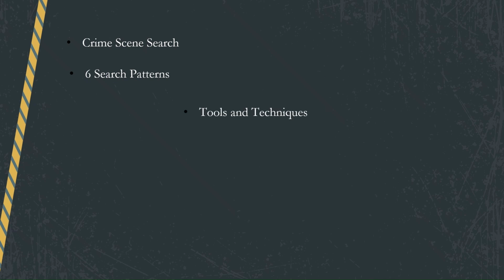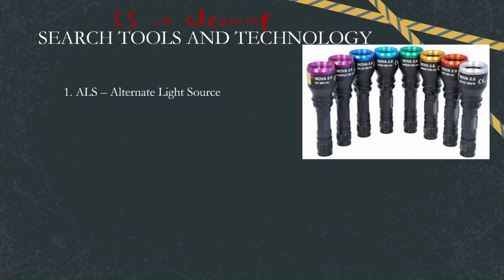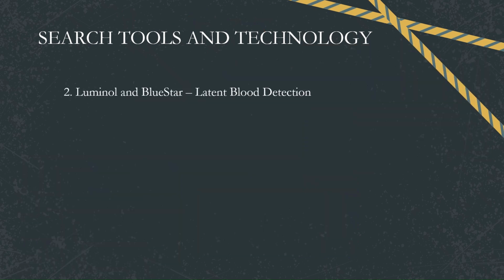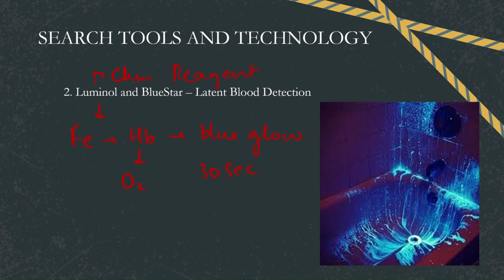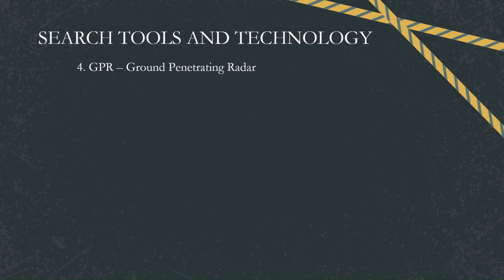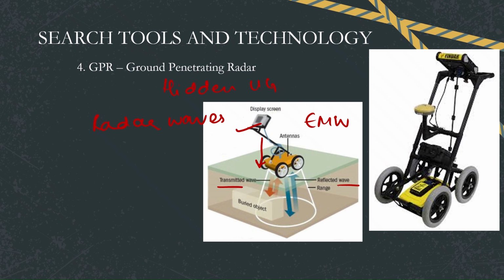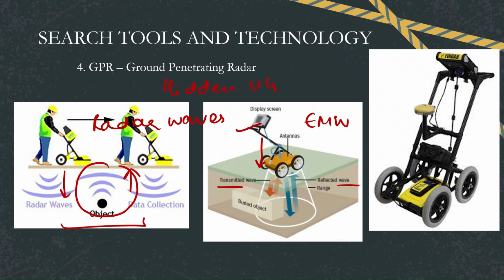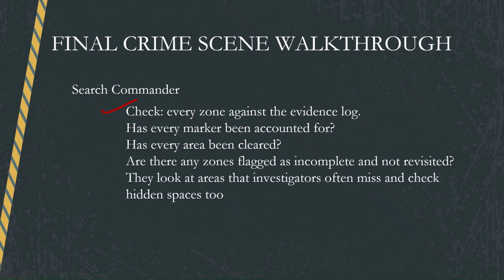How Investigators Search a Crime Scene | Part 2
Think a spotless crime scene means there's no evidence? Think again.

In Part 2 of the Crime Scene Search series, we explore the forensic tools investigators use to uncover evidence invisible to the naked eye. Learn how Alternate Light Sources (ALS), Luminol, and other investigative techniques reveal hidden traces, even after an attempted cleanup. We also cover the importance of the final walkthrough before leaving a crime scene.

Whether you're preparing for UGC NET Forensic Science, university exams, or simply fascinated by criminal investigations, this video will help you understand how forensic experts find what others miss.

📚 Topics Covered:

Alternate Light Source (ALS)
Detecting hidden biological evidence
Luminol and blood detection
Invisible evidence at crime scenes
Final crime scene walkthrough
Crime Scene Search Techniques

🎓 Perfect for:

B.Sc & M.Sc Forensic Science students
UGC NET Forensic Science aspirants
Competitive exam preparation
Anyone interested in forensic investigations